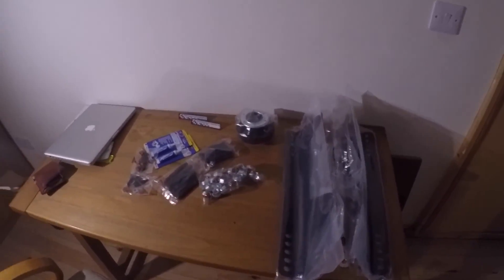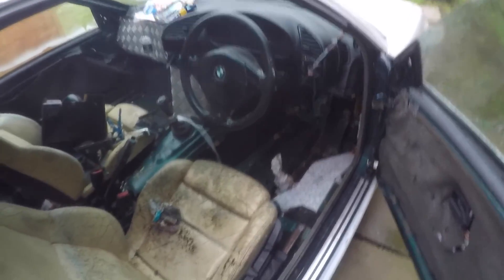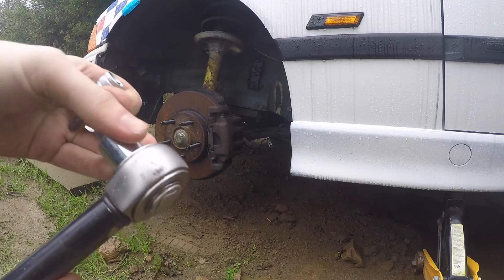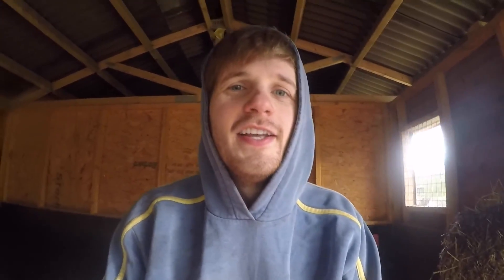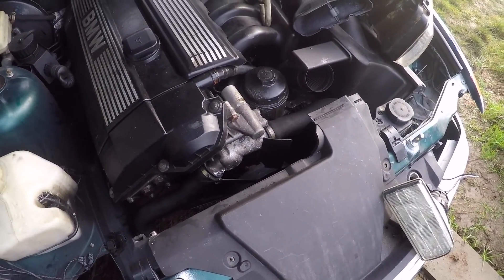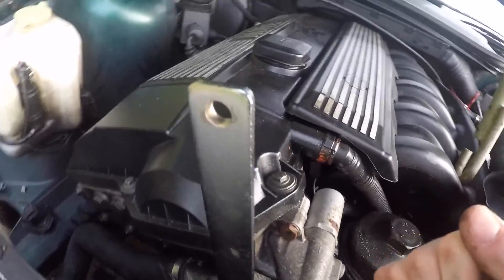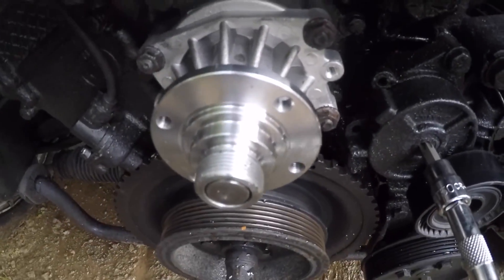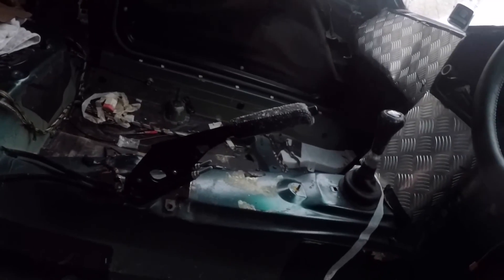E36 M3 LTW Track Build Part 6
Progress is picking up.